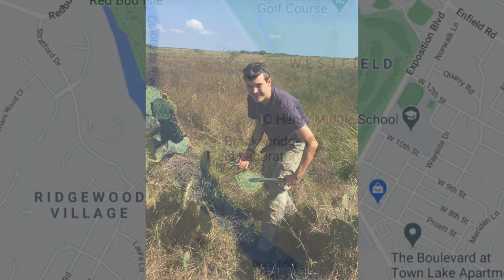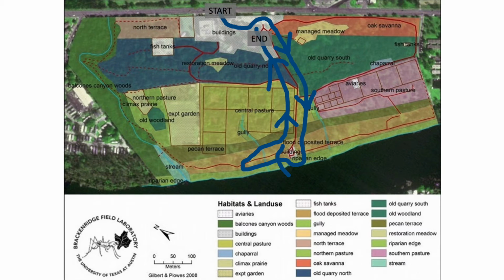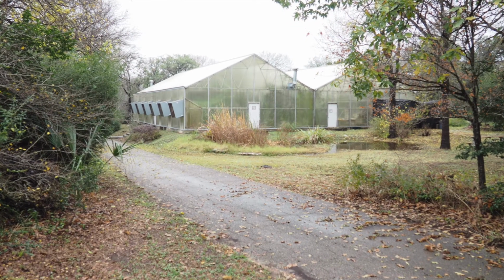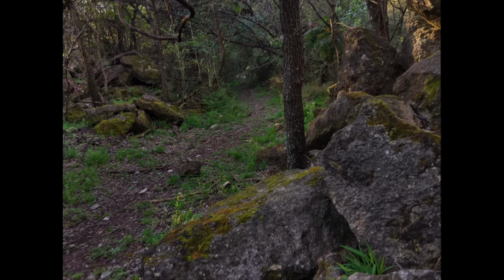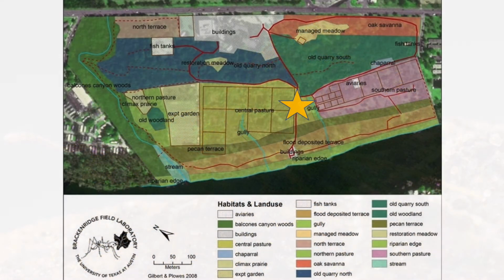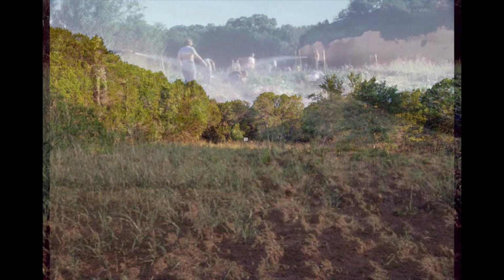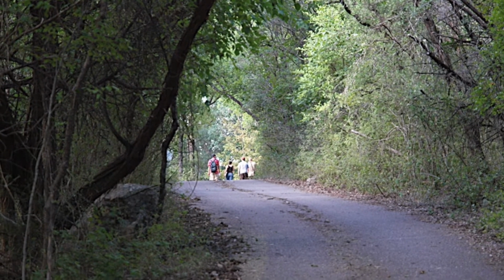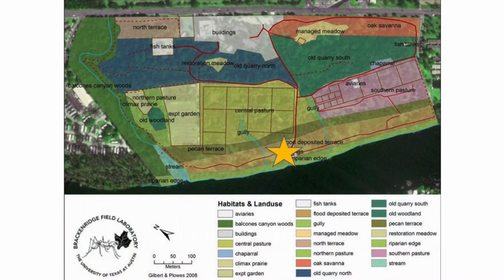Tour of Brackenridge Field Laboratory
Welcome to virtual Science Under the Stars! While we normally have 15 minute tours before speakers present, we've decided to bring the tour to you! In this presentation, you'll learn all about the history of and research that goes on at UT Austin's Brackenridge Field Laboratory (BFL). Sit back and relax as Integrative Biology graduate student Colin Morrison takes you through BFL, from past to present!